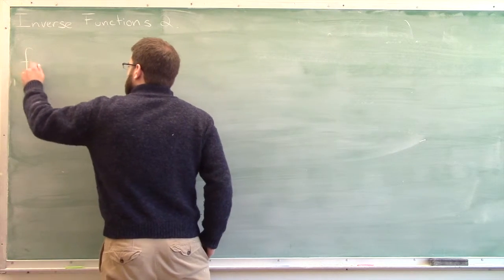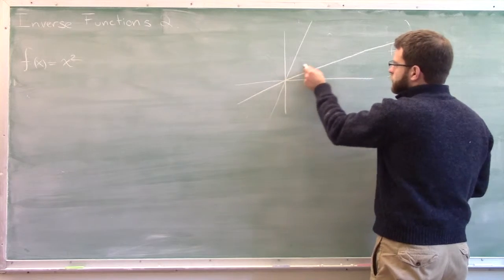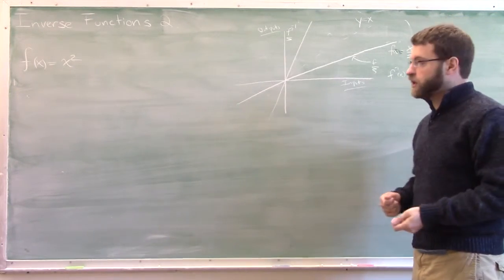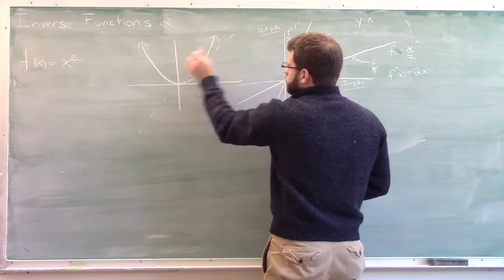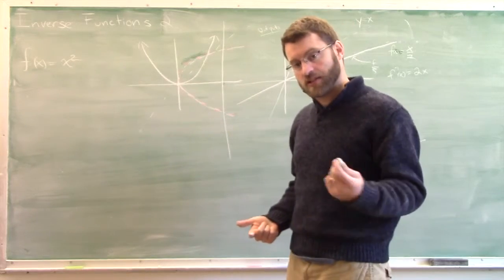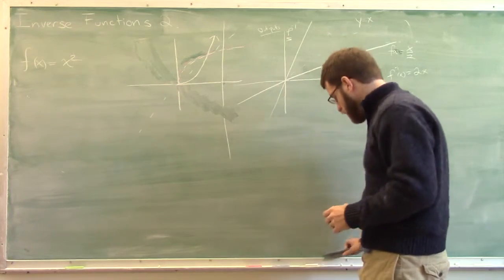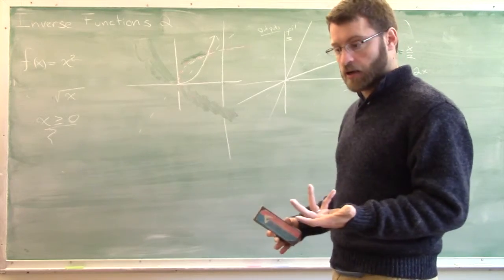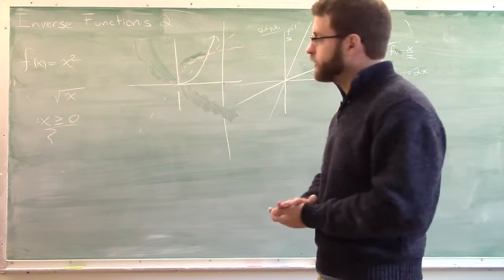Function Inverses Part 2